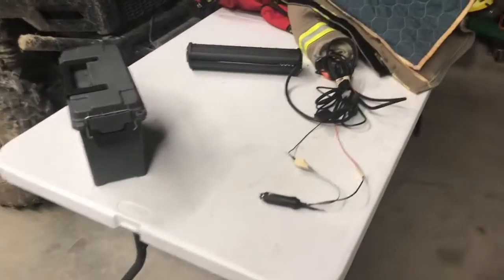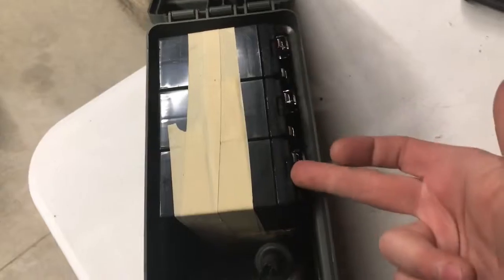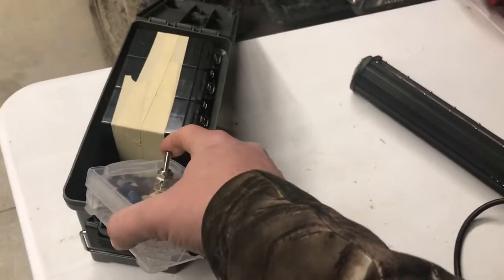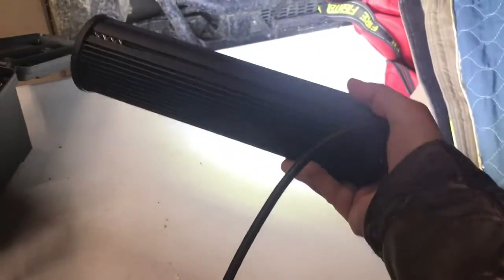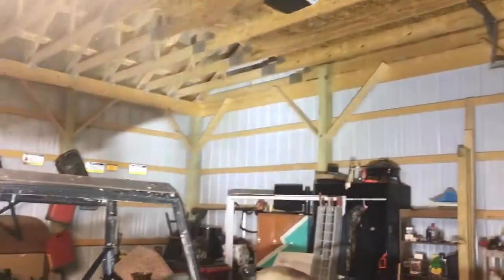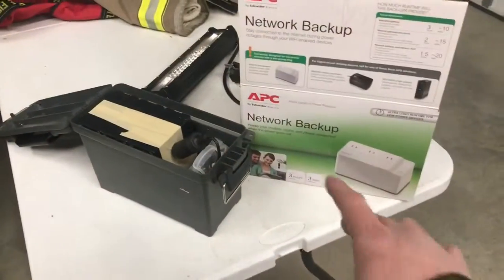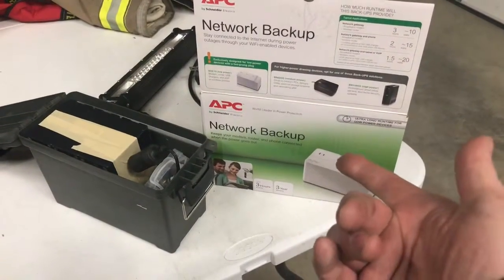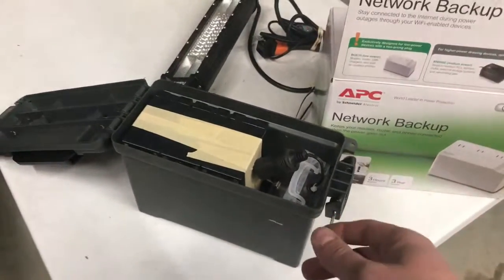12v power unit!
Small 12v power unit for powering accessories or charging your phone!